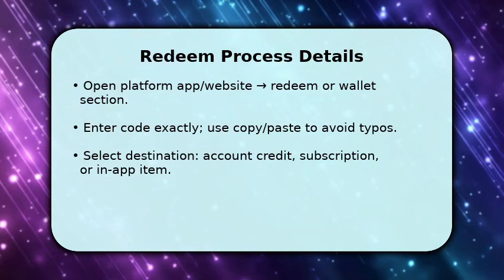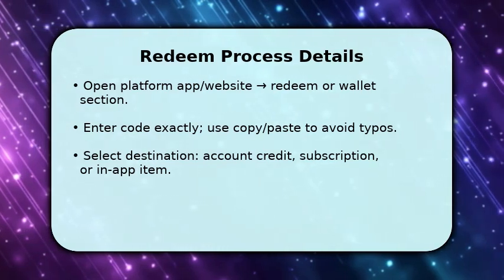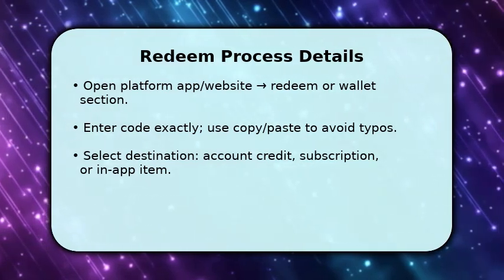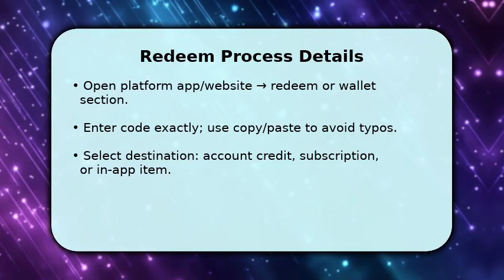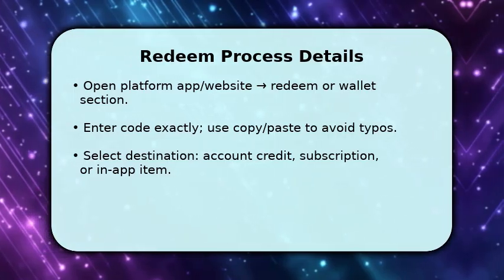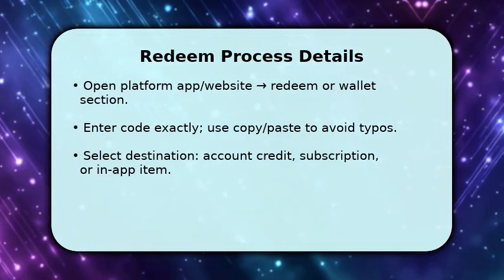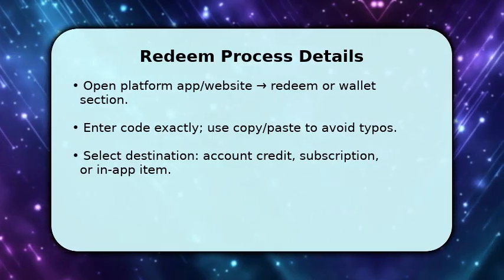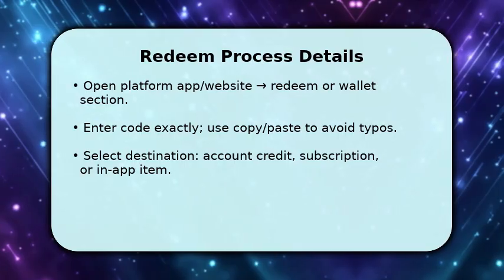How to Use Redeem Code Without Bank Account (full Guide)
Discover the ultimate guide on how to utilize redeem codes without a bank account.